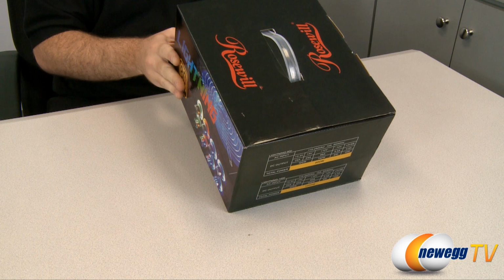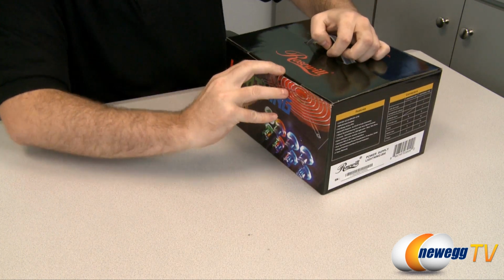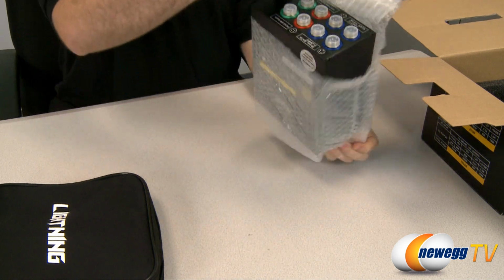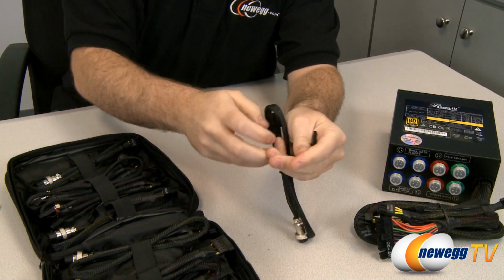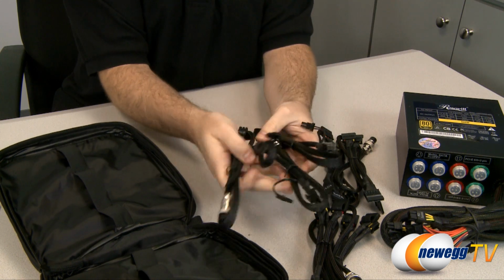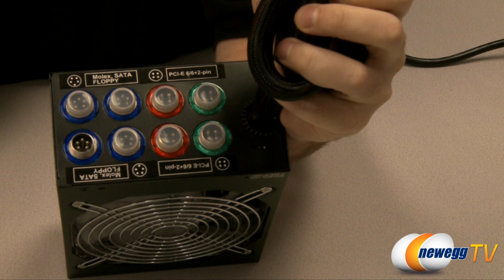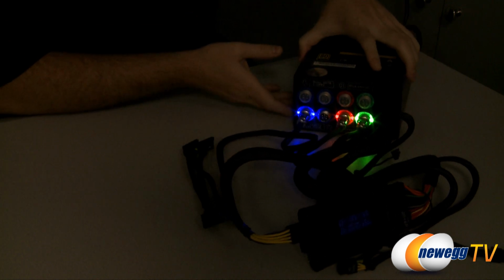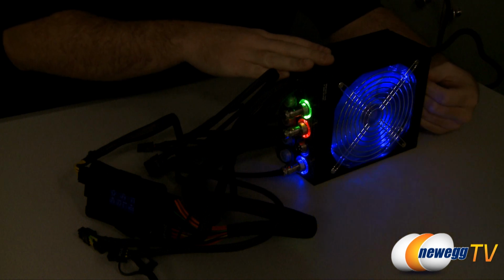Unboxing: Rosewill LIGHTNING Series LIGHTNING-800 800W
Rosewill recently introduced their new Lightning series of power supplies, featuring an impressive 80 Plus Gold certification, a single +12V rail design, and solid PipeRock modular connectors. The unit is rated to perform at 90% efficiency under 50% load, and also provides a manual LED fan color controller (the LED fan can turn red, blue or off).

Check out the video for further details!

- Credits -
Camera, Editing: Lam
Talking: Paul